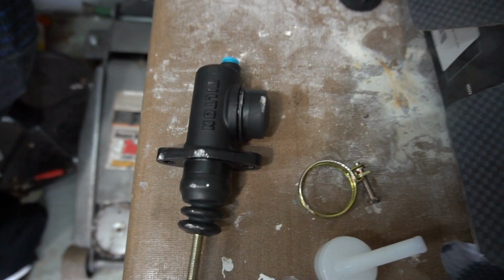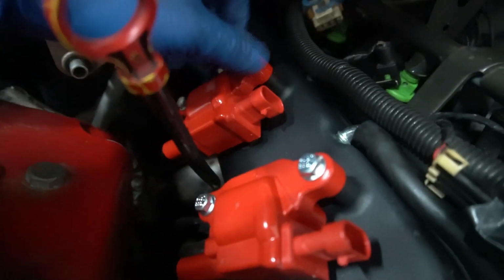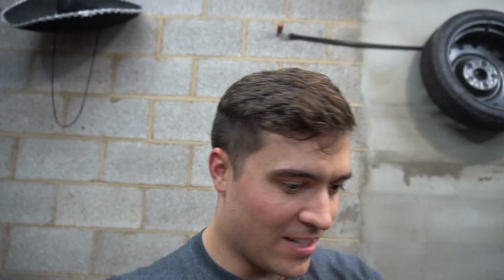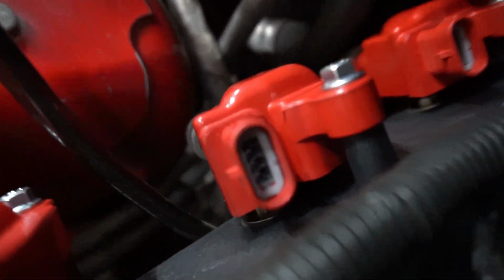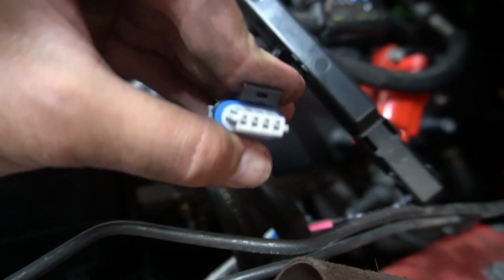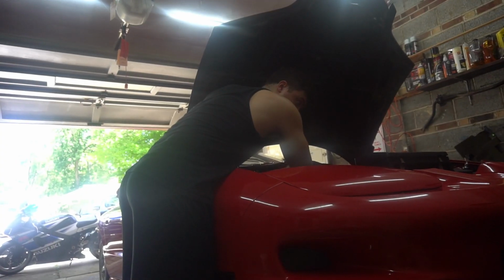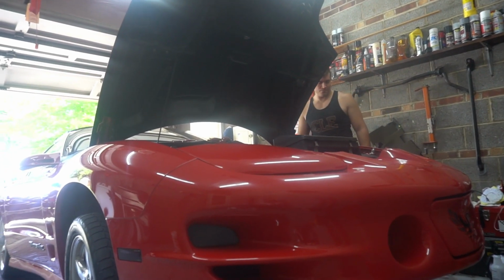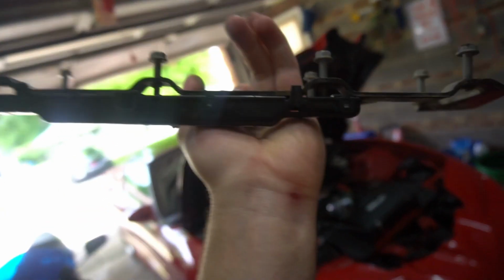New Valve Covers+LS3 Coil packs...NO START...I caused this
MSD Coil Packs

First Summit Brand LS3 Coil Packs. no go. so i upgraded to MSD Coil packs when i learned i didnt need to. Im happy i finally got it started and thats all that matters. those fuckin tall valve covers are a bitch though. but look good. sorry it was 21 min long.